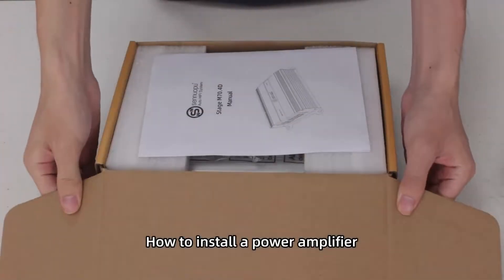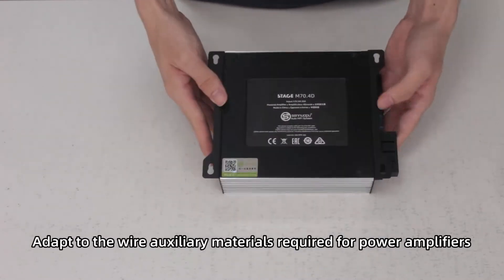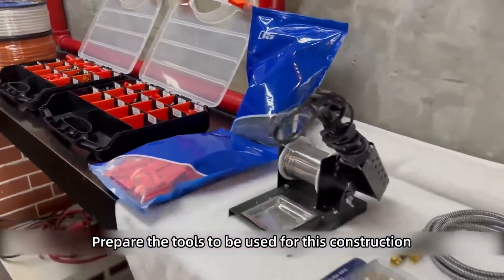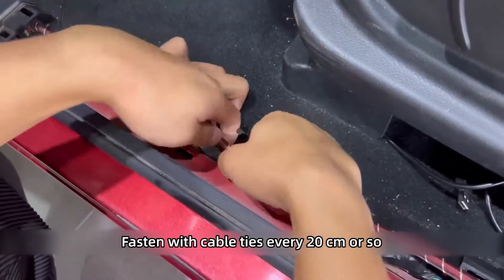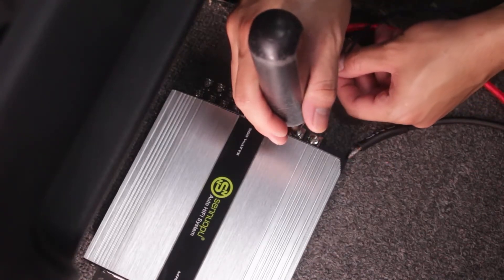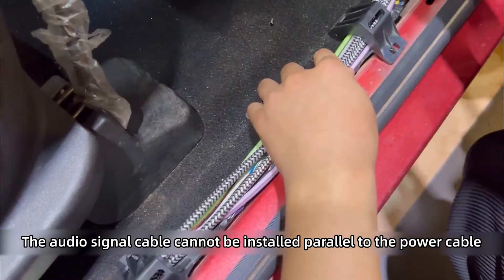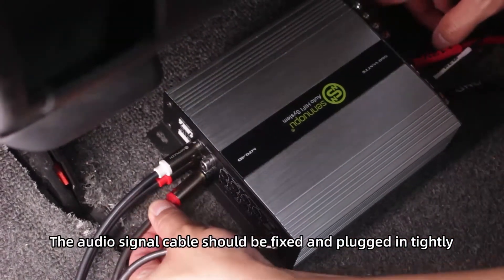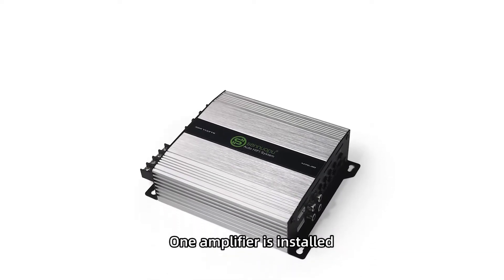How to install a power amplifier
Today I'm going to take a look at the Sennuopu standard
First of all, you must have enough understanding of the product to be installed
Input and output interface of power amplifier
Adapt to the wire auxiliary materials required for power amplifiers
Today we are using a Sennuopu M70 four-channel amplifier
Depending on the size of the amplifier, you can choose the mounting position under the seat"
According to the interface of the amplifier and related equipment
Prepare the tools to be used for this construction

Now start routing
According to the power of the amplifier
The length of the power cord is selected to fit the linear power cord
The power cord must be fixed
Fasten with cable ties every 20 cm or so
Power cord and audio signal cable cannot be set
Avoid distractions"
"Plug in the amplifier port first
The audio signal cable should be fixed and plugged in tightly
Avoid loosening
Connect the horn cable to the amplifier according to the sign
The car is powered on and gradually turned on at a loud volume to test the audio system

One amplifier is installed
I want to hear good voices
Find a car audio specialty store under the Sennuopu brand specializing in quality"